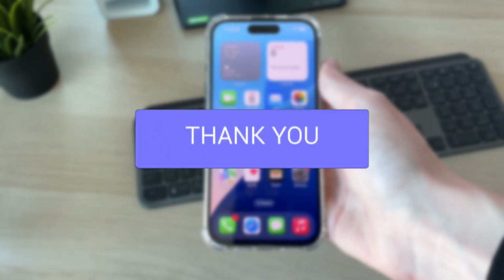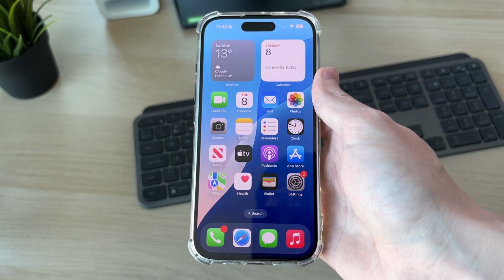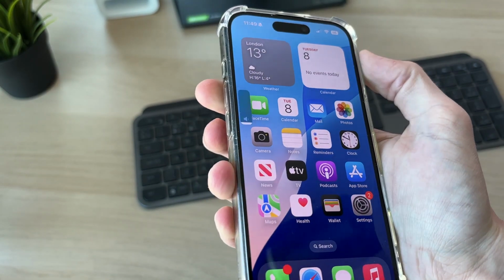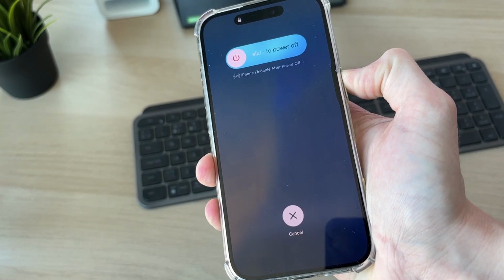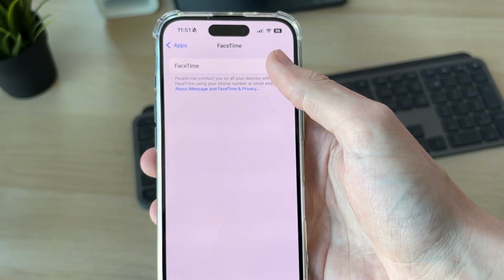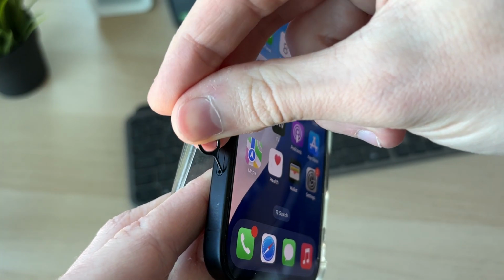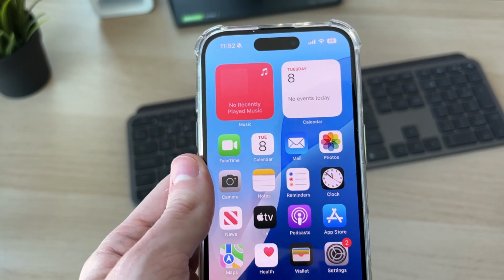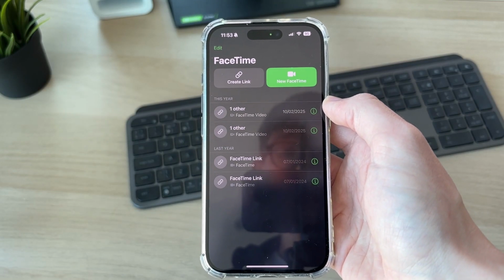How To Fix FaceTime Not Activating - Full Guide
Learn how to fix facetime not activating in this video.

GuideRealm